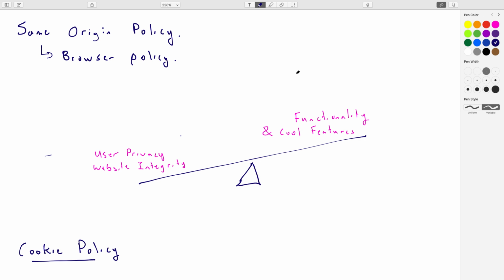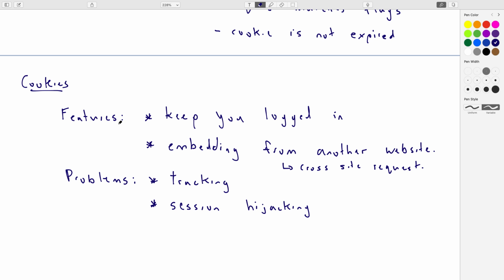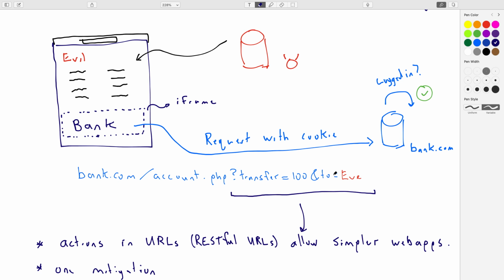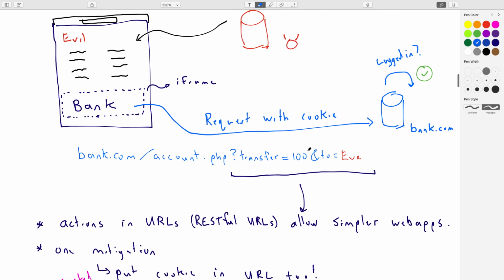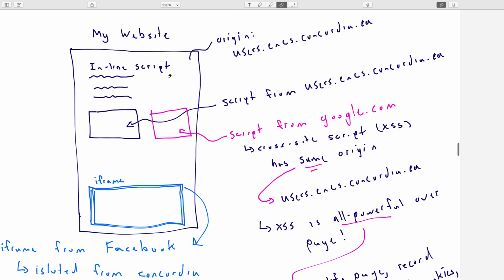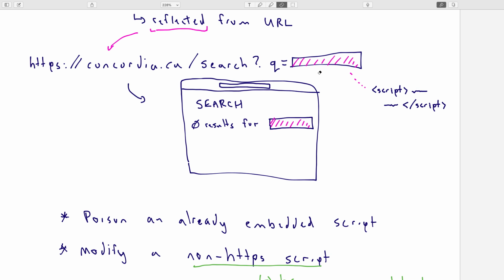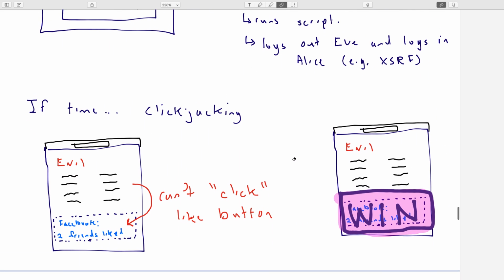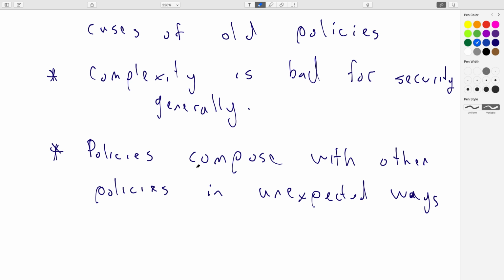Lecture 12: Same Origin Policy II